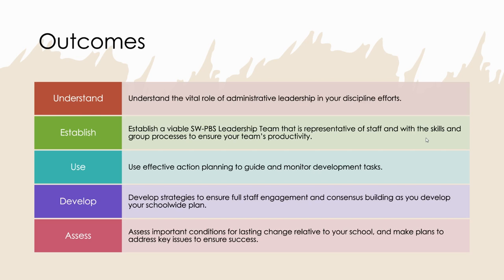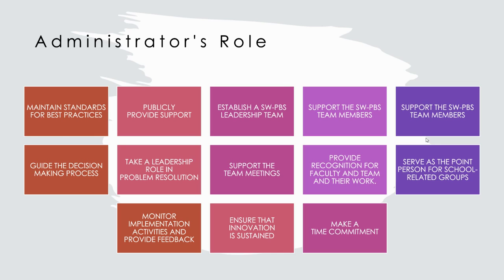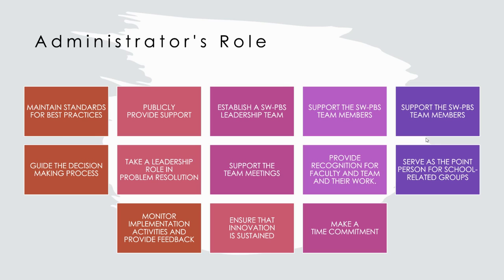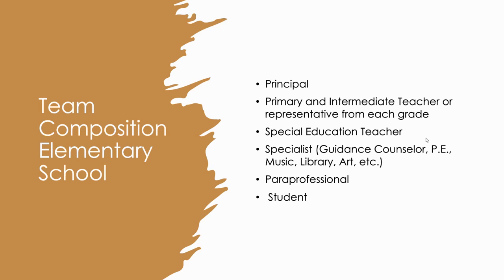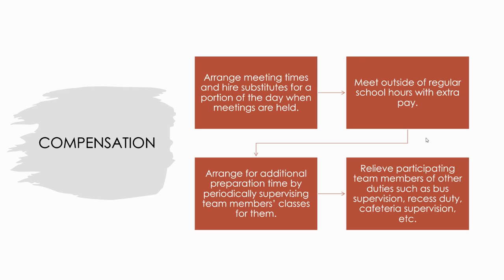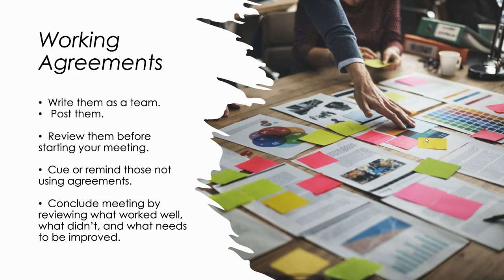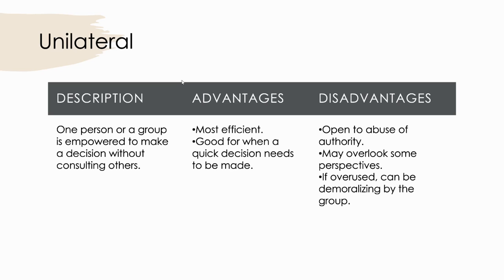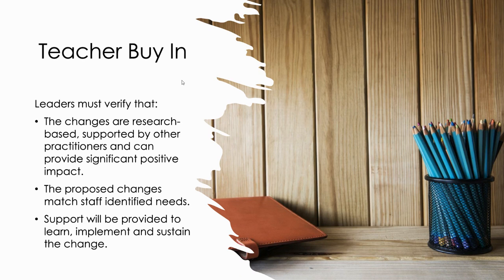Tier 1 Schoolwide PBIS_Leadership Video 2 of 7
This video will help Tier 1 PBIS teams establish leadership team.